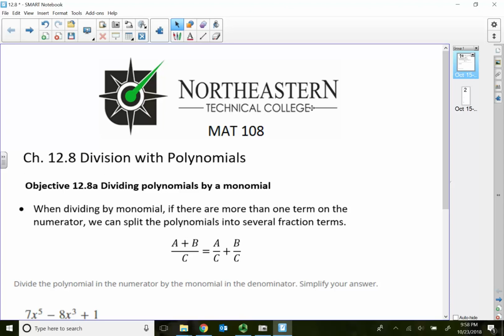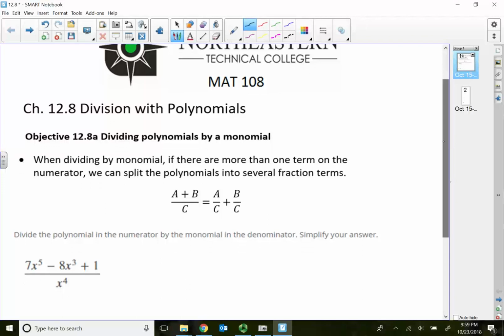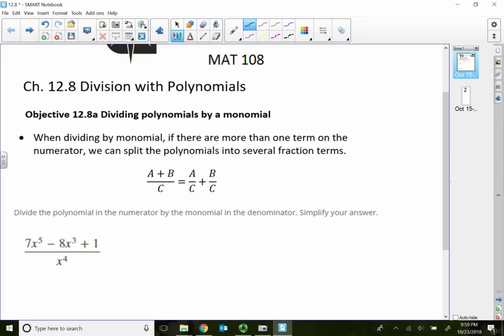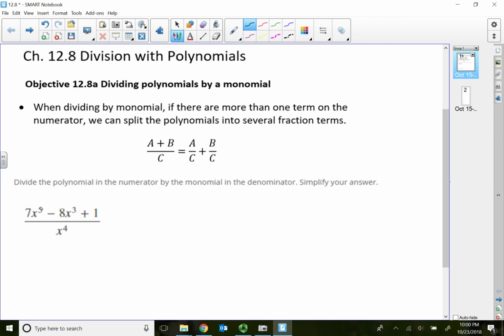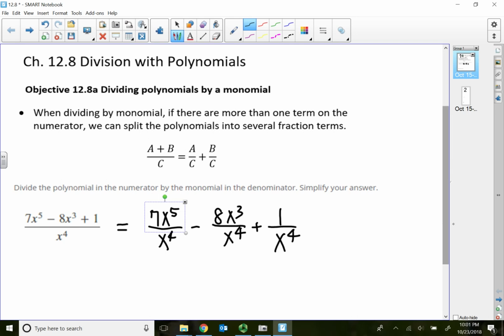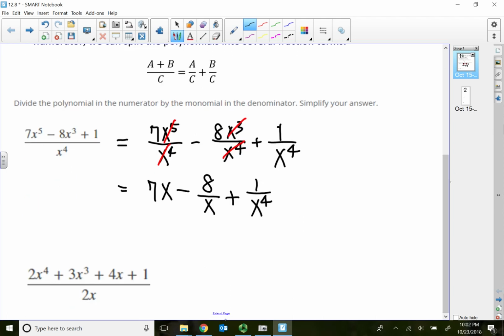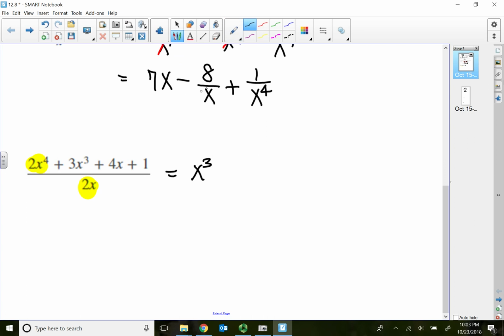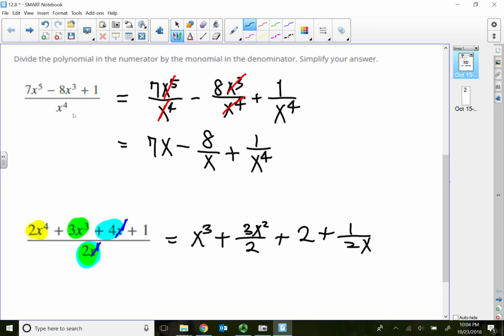108 12.8a Dividing polynomials by a monomial